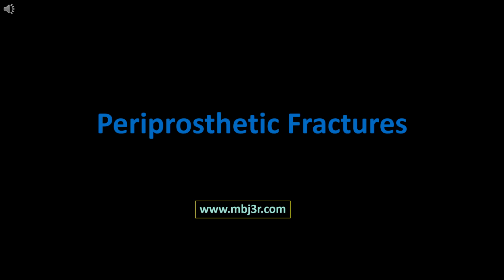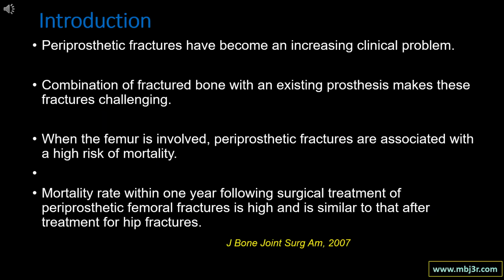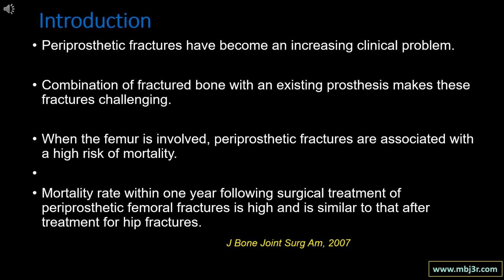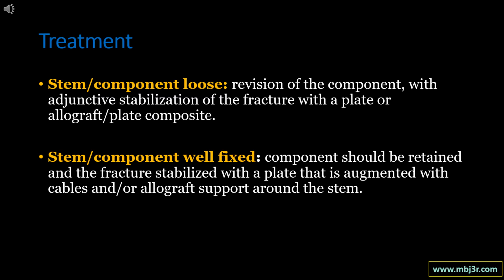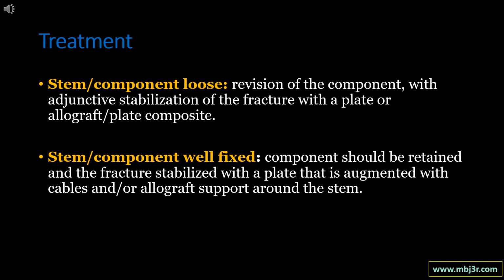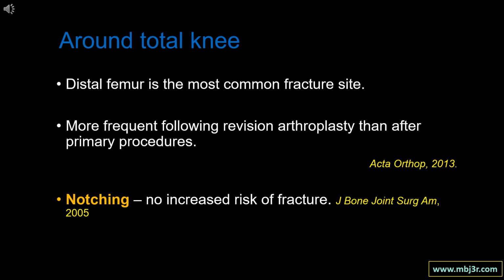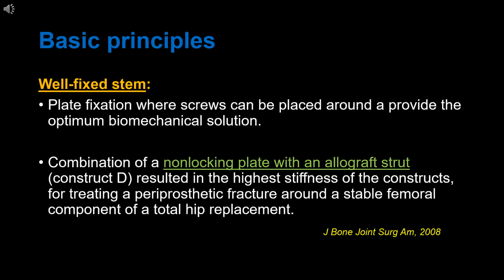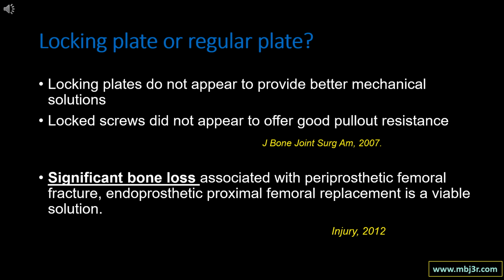Periprosthetic Fractures. dr mallinath g. manipal hospitals. bangalore